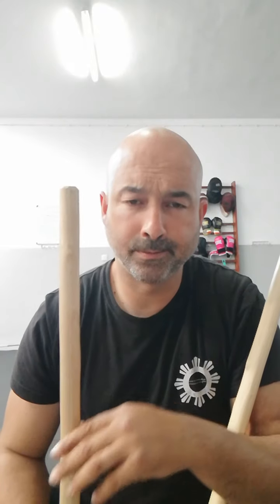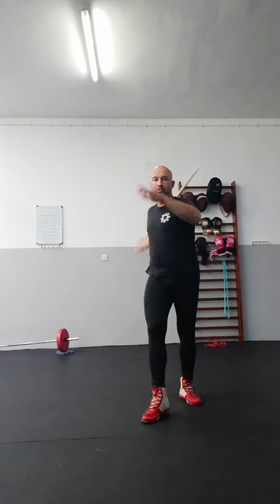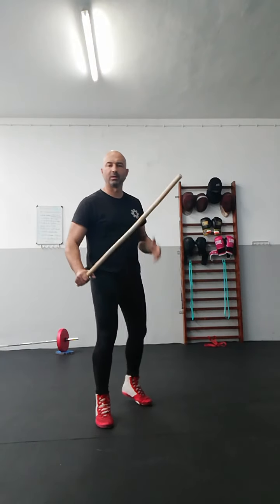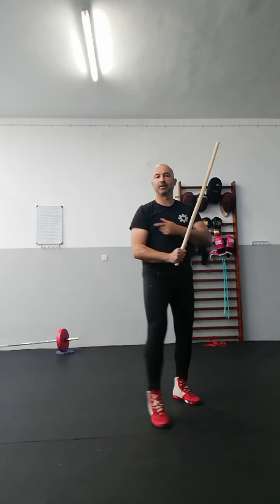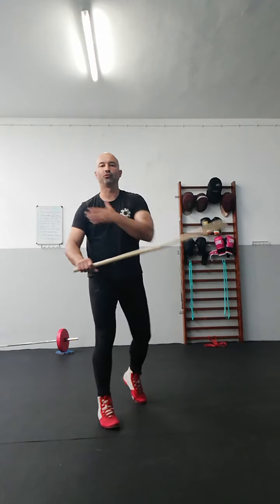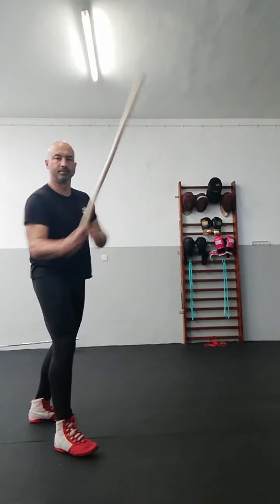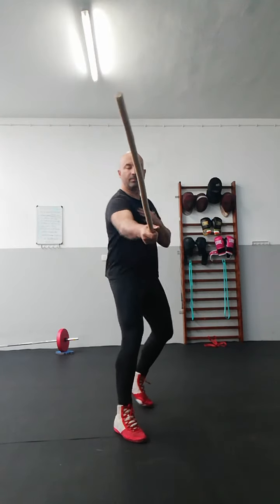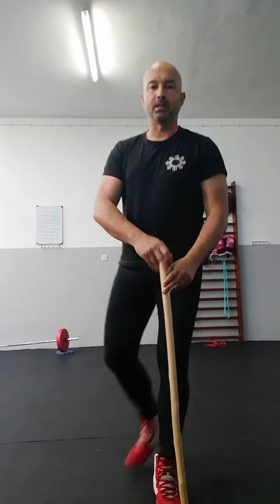Stick-fighting | Foot-work & Striking | Technical progression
A simple matrix to develop or enhance the skills of walking and striking.

"Sticks get chicks"